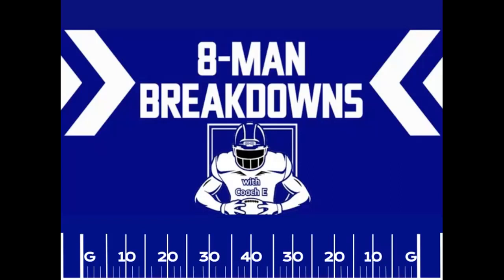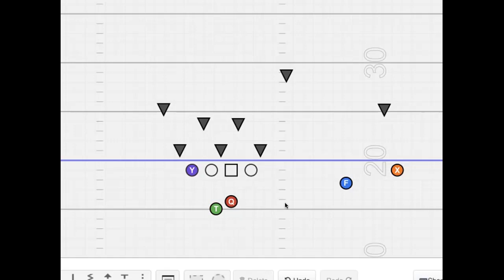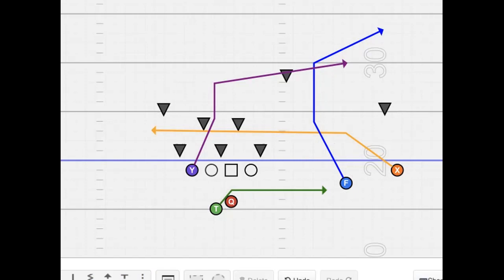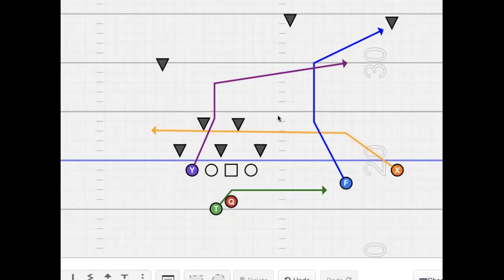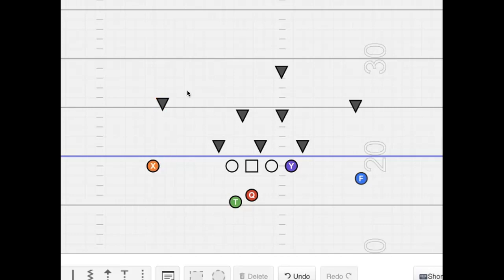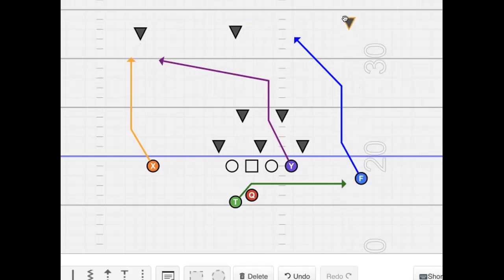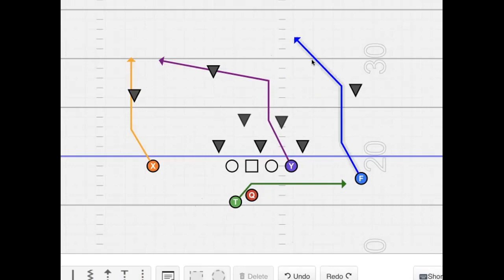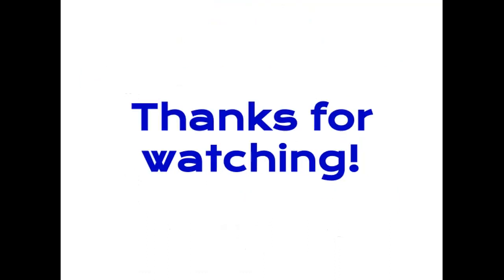Y-Cross Concept in 8-Man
8-Man Breakdowns with Coach E - Episode 16

0:00 Intro
0:11 Today's Episode
0:22 Y-Cross Concept in 8-Man
0:58  Twins Y-Cross
5:54 Ace Y-Cross
10:26 Review
10:30 Y-Cross Resource
11:19 Questions
11:28 Reminder
11:35 Thanks!